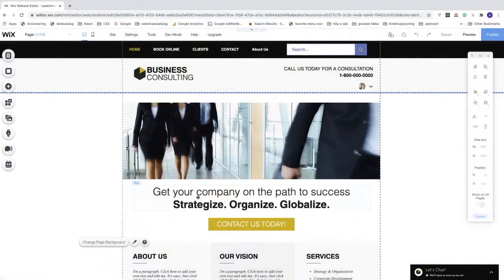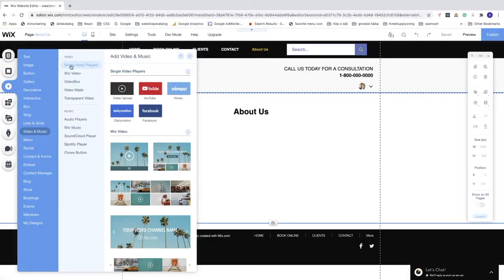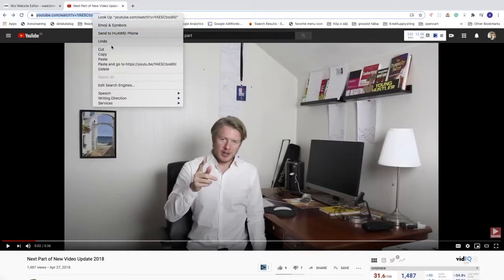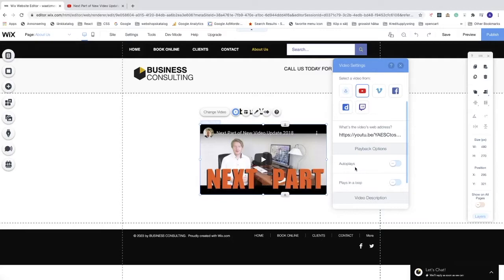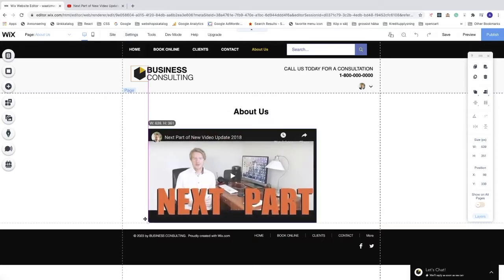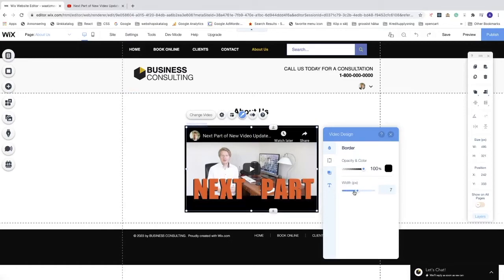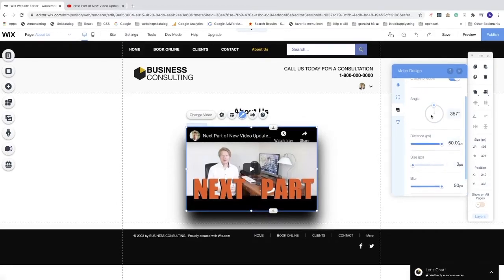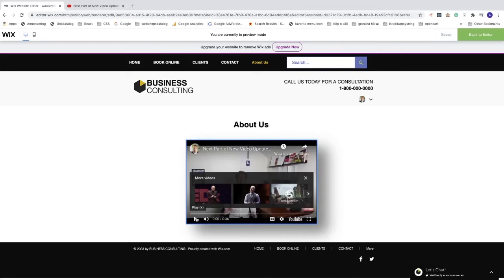How to Add YouTube Video to Wix Website 2020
How to add a YouTube video to your Wix website in 2020, using this easy step by step tutorial.

We also add some design to your video with border and shadow.

You can easily embed a video from your own channel or from any other video on YouTube.

This is an easy to follow Wix tutorial for beginners.

FOLLOW ME